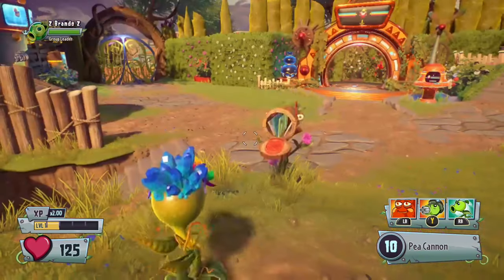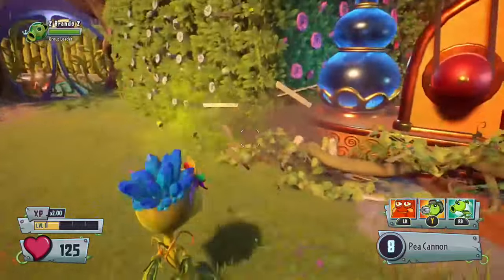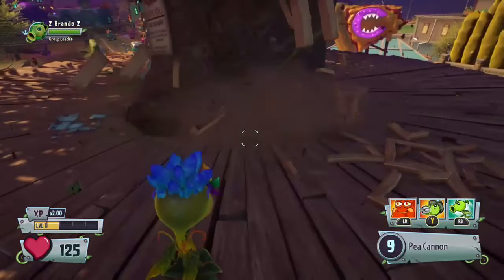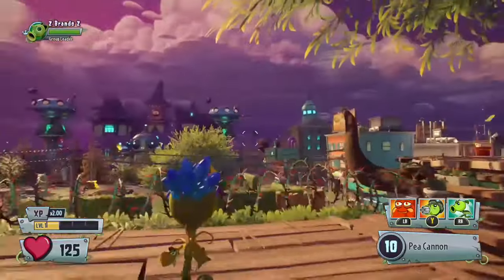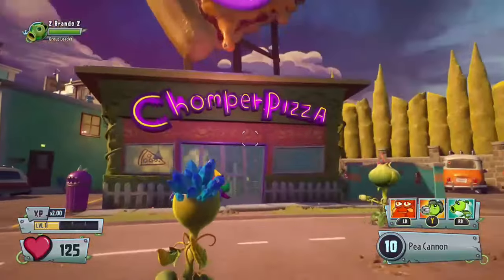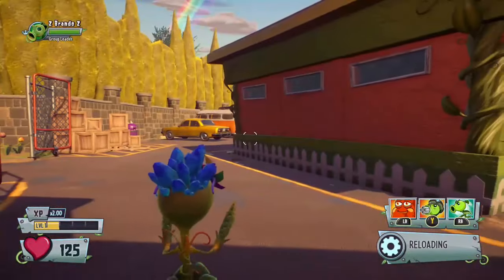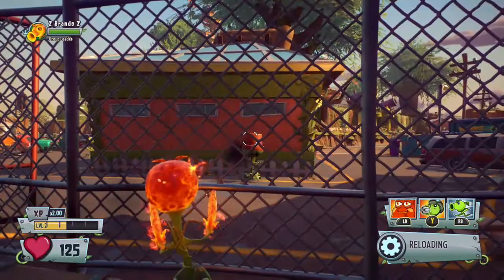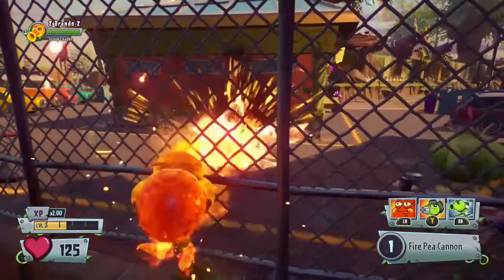Shoot through walls as a Pea Shooter - Garden Warfare 2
Don't do this in online multiplayer. Enjoy!